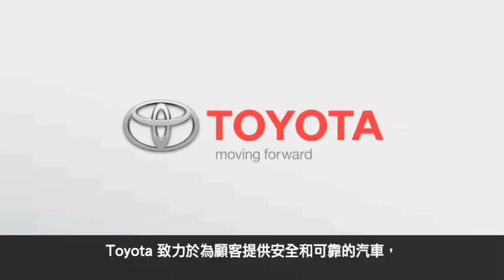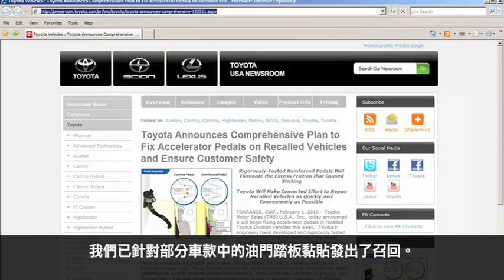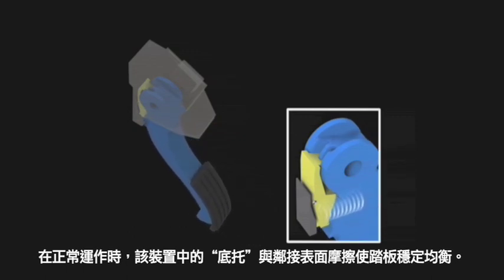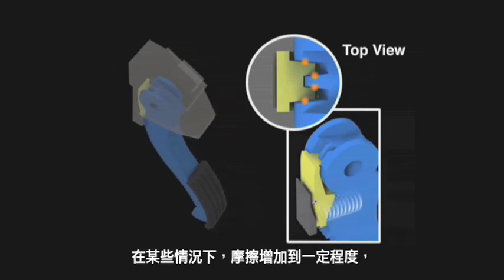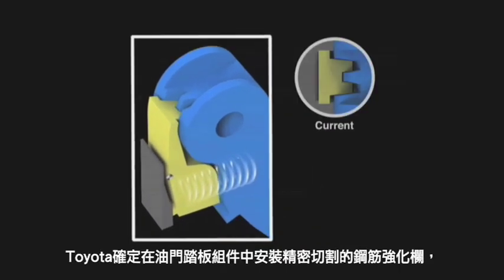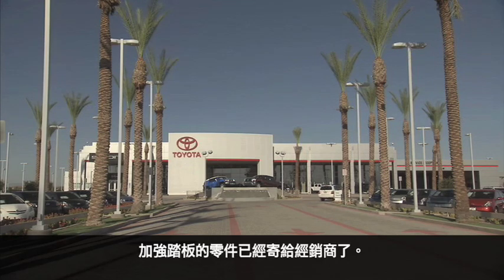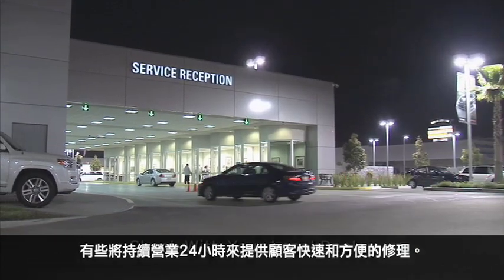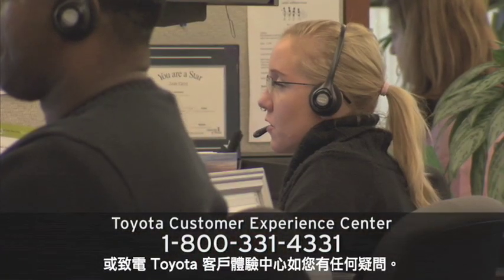Pedal Assembly (Chinese) | Toyota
(Chinese subtitles) Watch how a steel reinforcement bar eliminates the excess friction that can cause the pedal to stick. Toyota USA